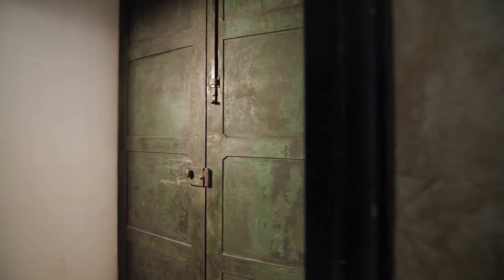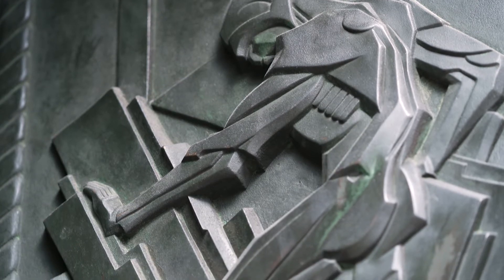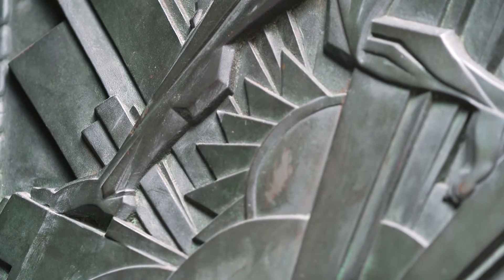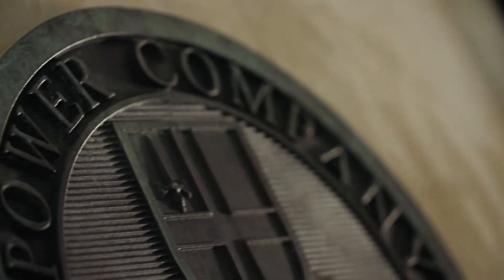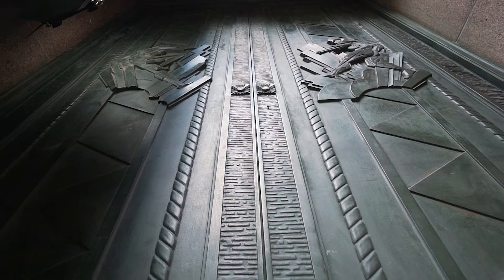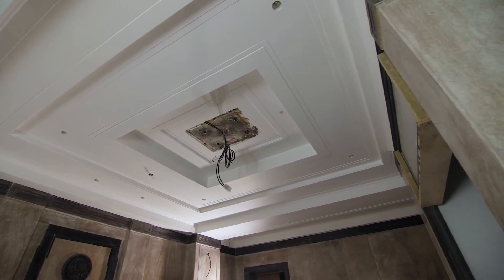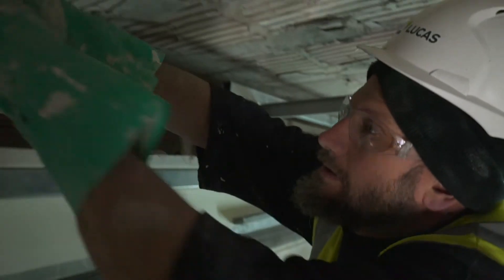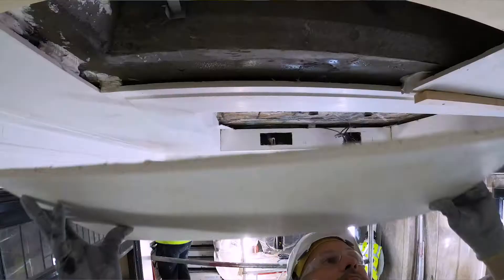Access - Episode 50 - Battersea Power Station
To properly restore an iconic building like Battersea Power Station we have had to ensure the new finishes match the original finishes to prevent over-restoration.